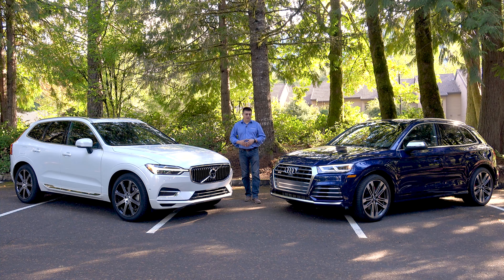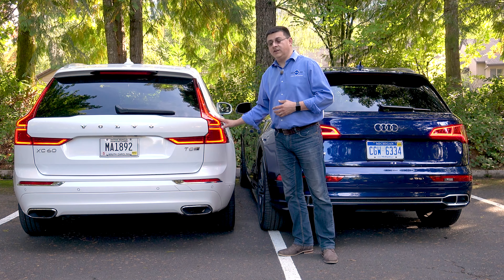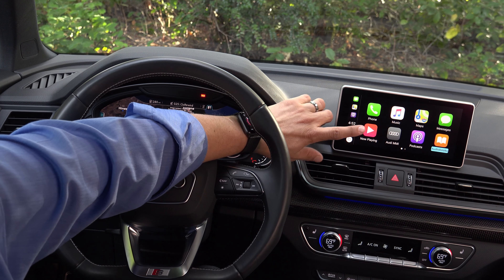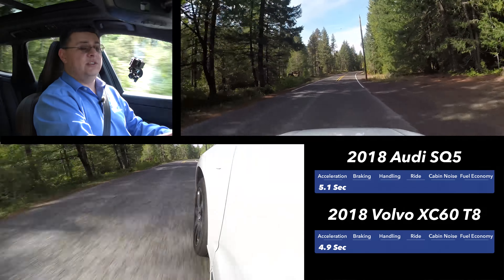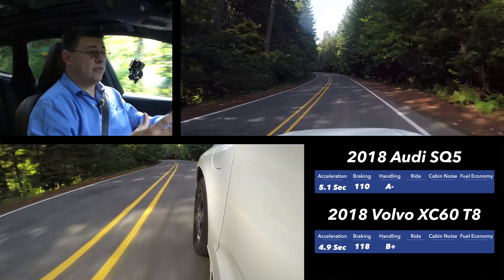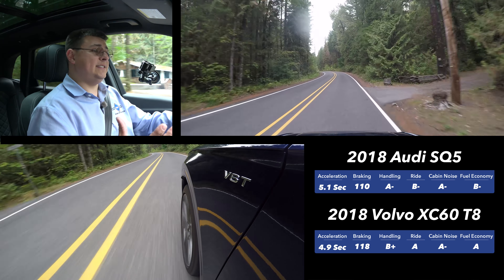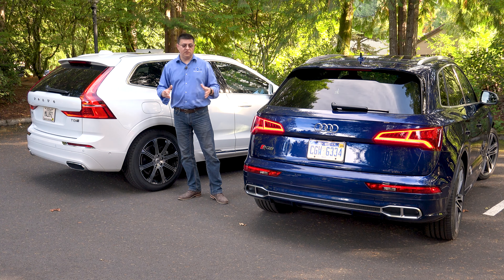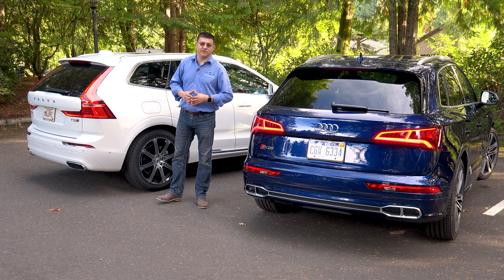2018 Audi SQ5 vs 2018 Volvo XC60 T8 Comparison Review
While I wouldn't normally have compared a plug-in hybrid Volvo to a performance Audi, we had the opportunity to drive them back to back and film them together. While they aren't really the same sort of luxury crossover, I can understand why folks might cross-shop them as they appeal to different sides of my personality. One is more fun to drive, the other more comfortable. One is more luxurious, one sounds better when revving the engine, but which one is faster might surprise you.